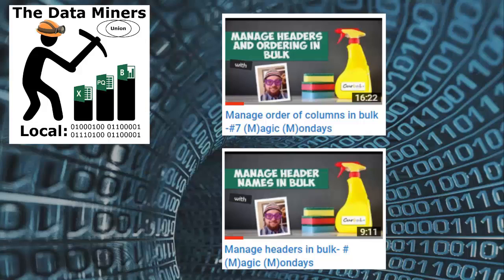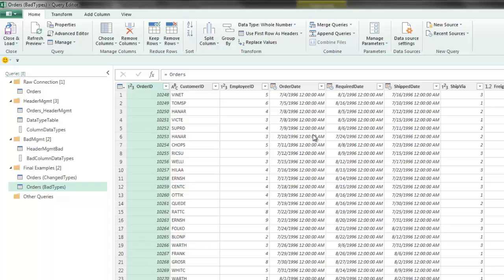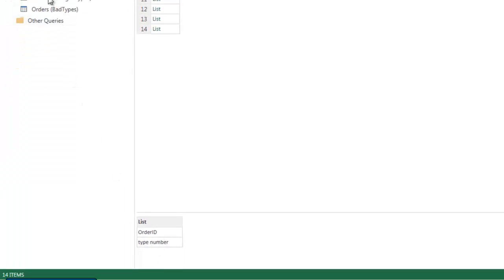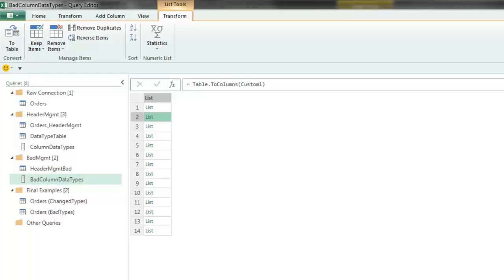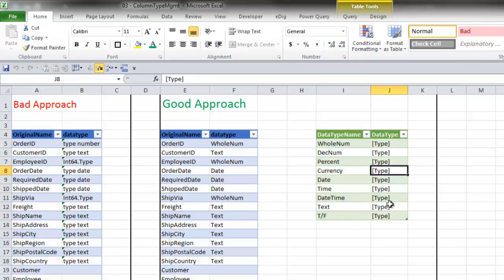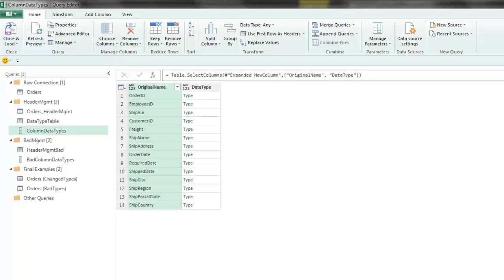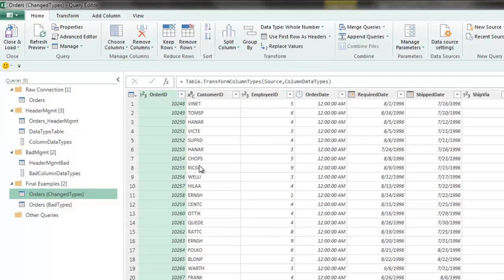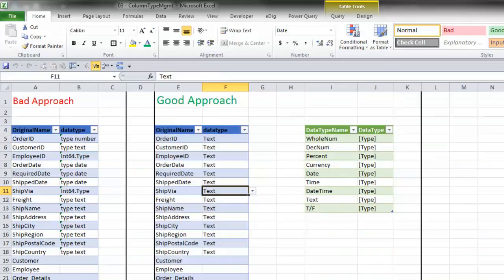M is 4 {M}ondays - ColumnDataTypes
Thank you everyone for joining me on my first (and hopefully not last) video here on the YouTubes.
And a special thanks to Ruth from Curbal for your encouragement.

As promised here is the M code snipit I used to build the custom table with datatype objects:

    {"DataTypeName","DataType"},
        {"WholeNum", Int64.Type},
        {"DecNum", type number},
        {"Percent", Percentage.Type},
        {"Currency", Currency.Type},
        {"Date", type date},
        {"Time", type time},
        {"DateTime", type datetime},
        {"Text", type text},
        {"T/F", type logical}